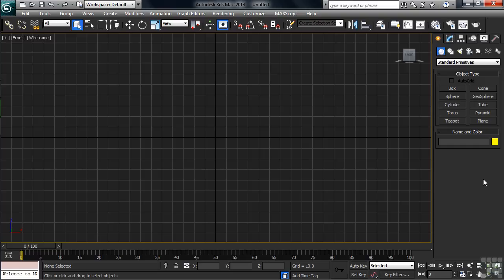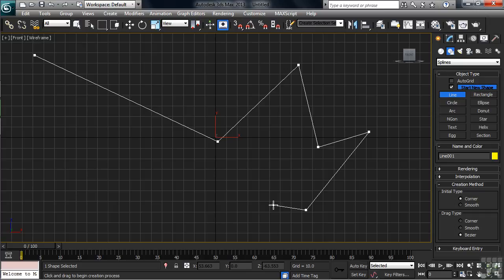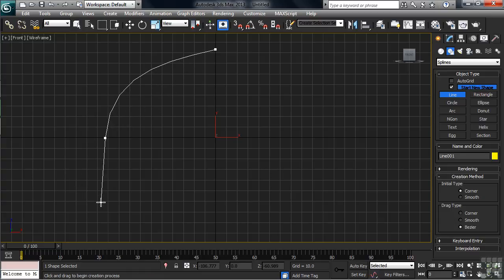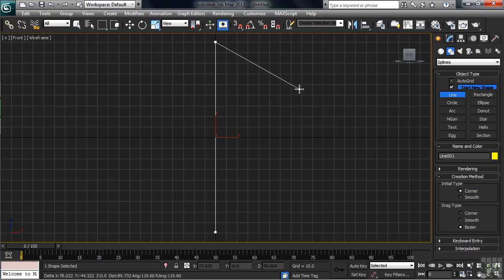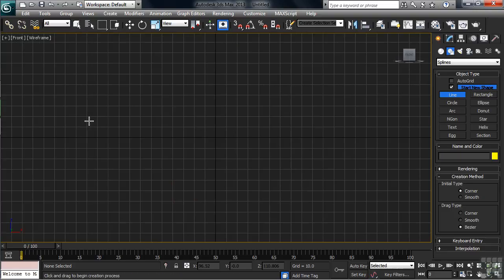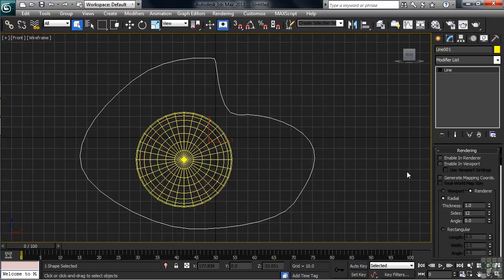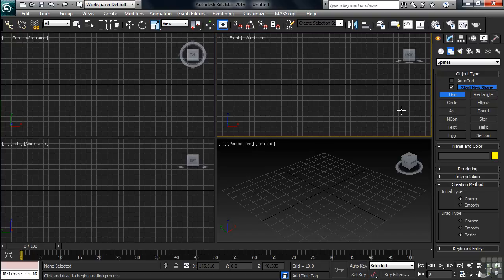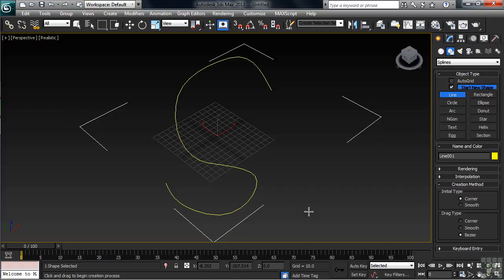3Ds Max Tutorial 35